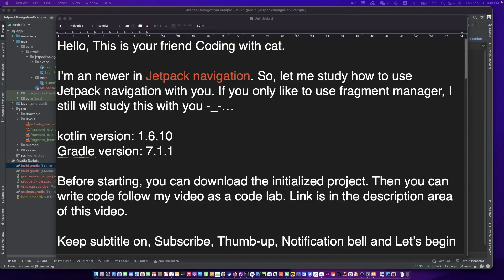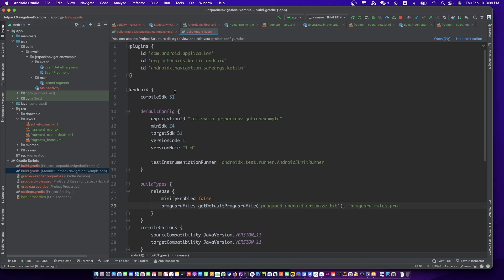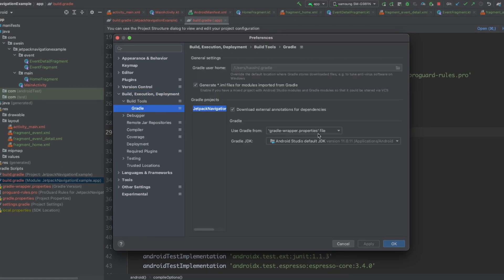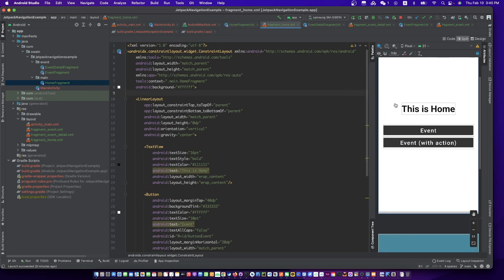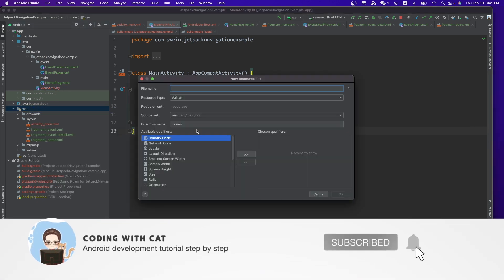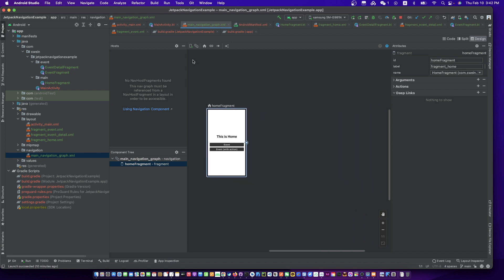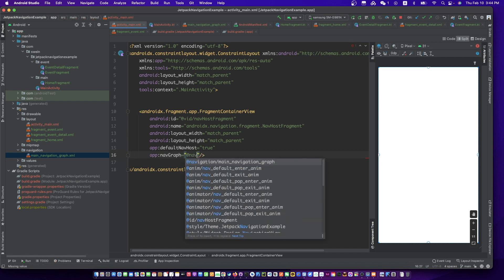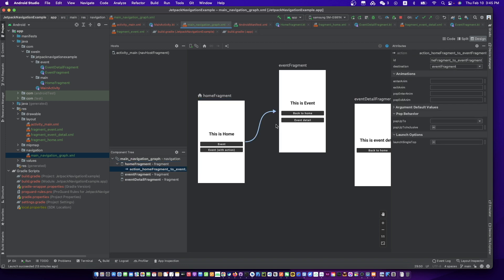android kotlin navigation component example | android jetpack navigation tutorial step by step day 1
I’m newer in Jetpack navigation. So, let me study how to use
Jetpack navigation with you. If you only like to use fragment manager, I still will study this with you -_-…

Before starting, you can download the initialized project. Then you can write code following my video as a code lab.

Chapters:
00:00 introduce
0:34 project setting and review
2:06 create navigation graph
4:54 create action
6:47 button click to navigate and pass data
15:06  test and see the log of lifecycle

CN
我们来学习一下 jetpack 的导航组件吧。

KR
이번에 안드로이드 jetpack navigation을 같이 공부합시다.